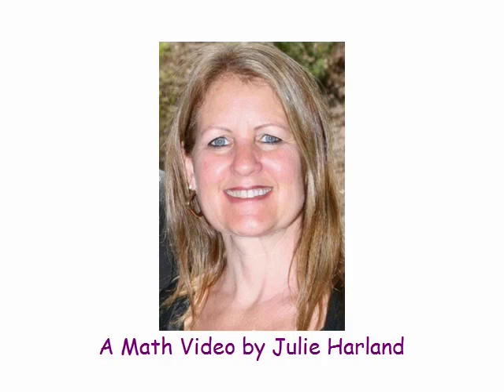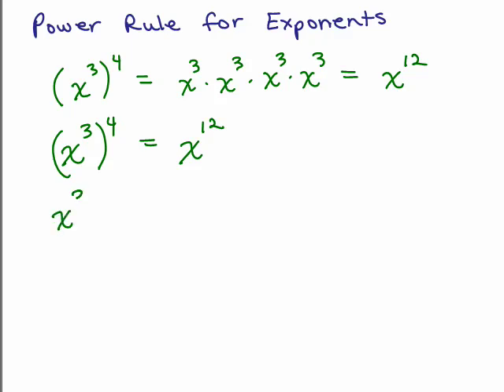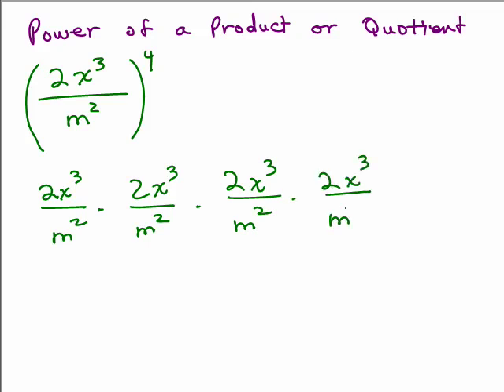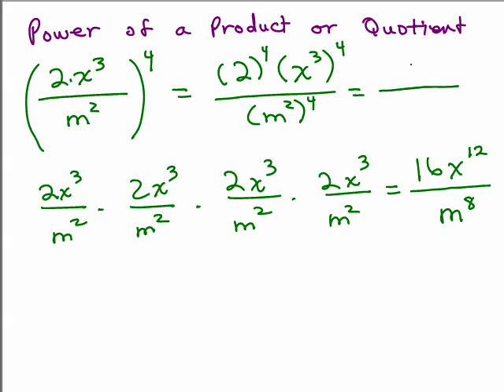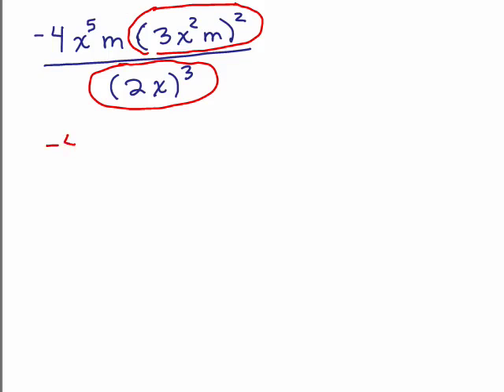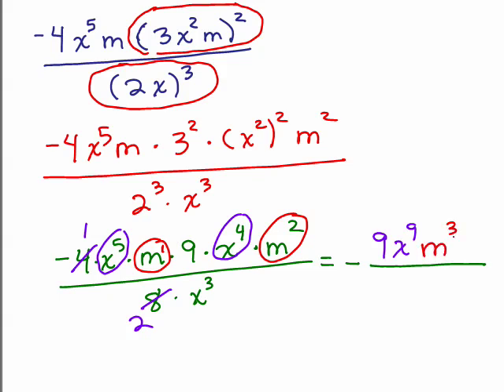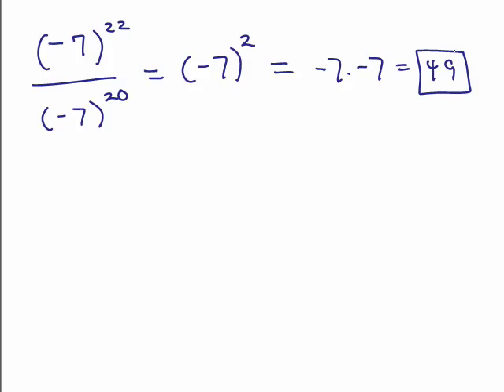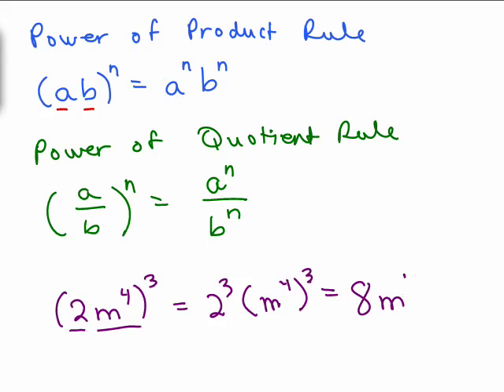Exponents 5 - Power Rule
Develops the Power Rule for Exponents and Product of a Power or Quotient Rule, and examples using more than one rule.